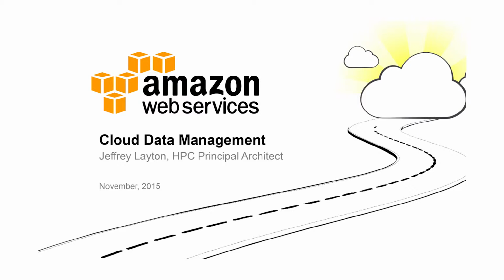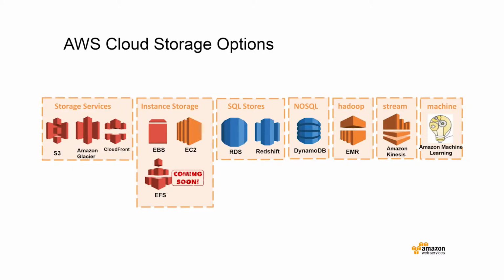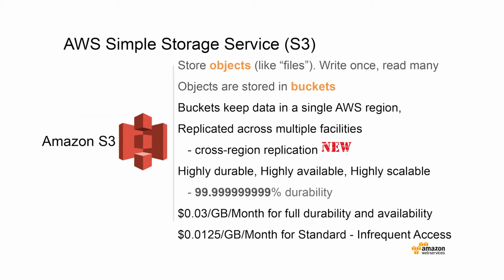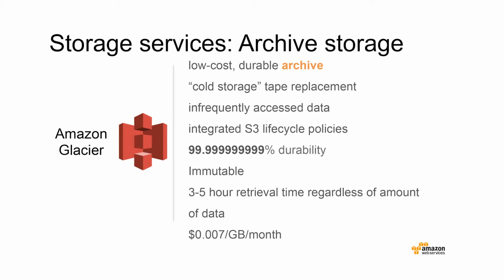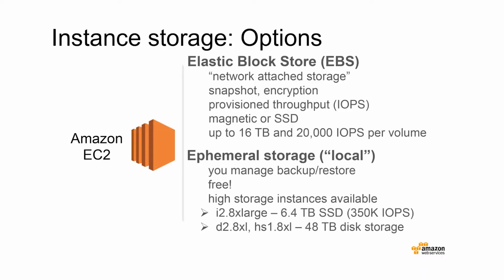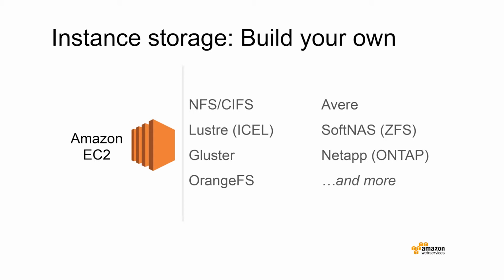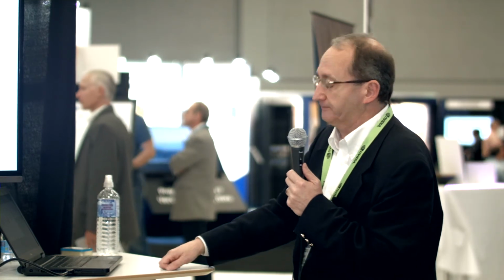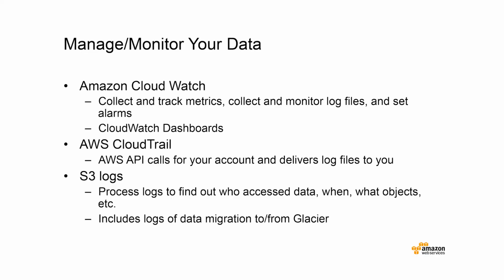Cycle Computing 3